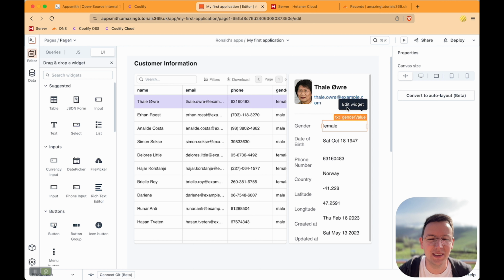Self Host appsmith on your own server using Coolify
With appsmith you can connect various datasources and put that together into your own created app. Cool stuff! In this tutorial I'll show you how to get it self hosted on your own server with custom domain.

🕒 Timestamps
0:00 intro
0:32 get started in coolify
1:08 set custom subdomain with cloudflare
2:10 set admin user

What I've done before:
- Getting started with Coolify, connecting ubuntu server from Hetzner.

What you can do more:
- Add extra servers to your Coolify